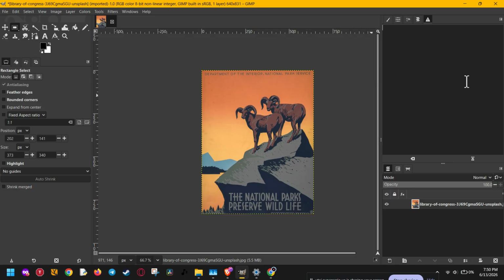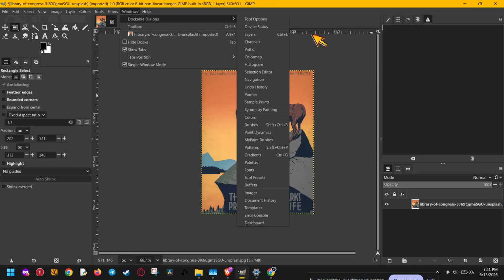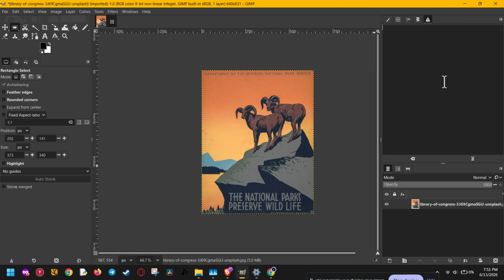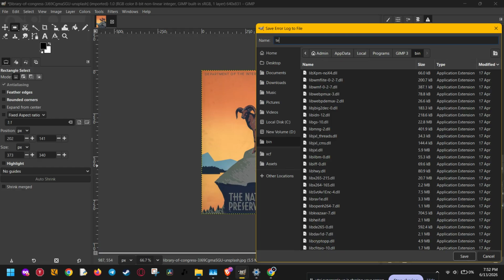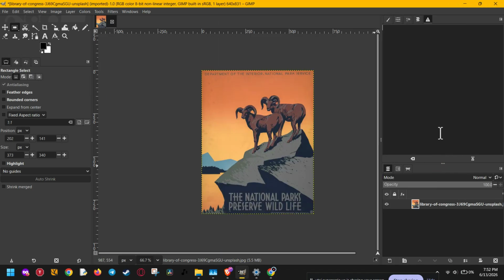GIMP Error Console (Easy Troubleshooting Guide)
Learn how to open and use the GIMP Error Console to view errors, warnings, and diagnostic messages, clear the log, and save it for troubleshooting.

🕚Timestamps:
0:00 Intro
0:24 What The GIMP Error Console Is
0:55 How To Open The Error Console
1:24 Clear Errors
1:48 Save Log
2:13 Best Troubleshooting Workflow
2:30 Recap And Outro

✍️What You'll Learn In This Video:
• How To Open The GIMP Error Console
• How To View GIMP Error Messages And Warnings
• How To Clear Errors In The Console
• How To Save A GIMP Error Log To A Text File
• How To Use The Console For Plugin And Script Troubleshooting

💡Pro Tips:
• Clear the console before testing a new fix so only fresh errors appear.
• Save the log when reporting bugs to make troubleshooting easier.
• Use the console when Python-Fu or Script-Fu plugins behave unexpectedly.
• Check the Error Console after failed actions to catch useful diagnostic details.

📱 How To Download GIMP Mobile:
GIMP is not officially available as a mobile app.